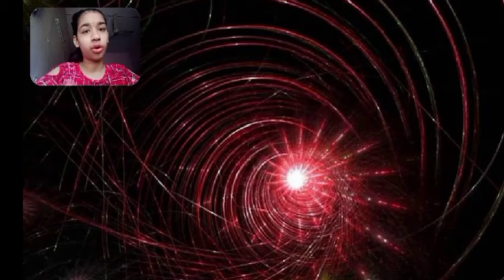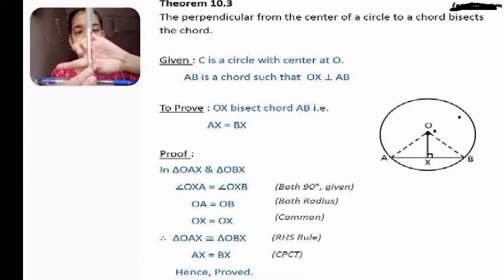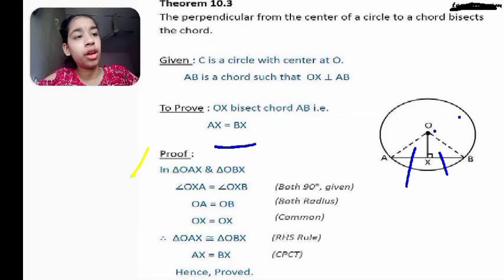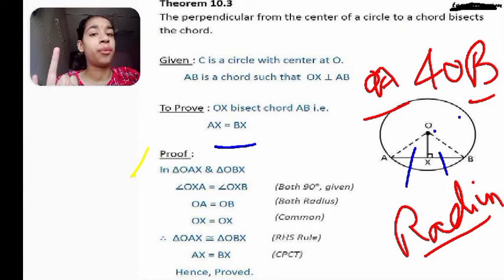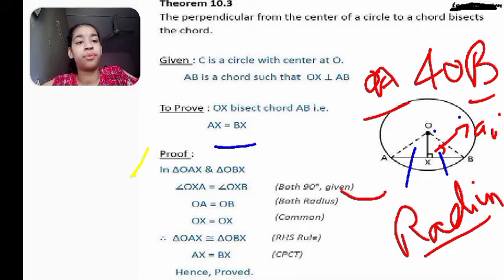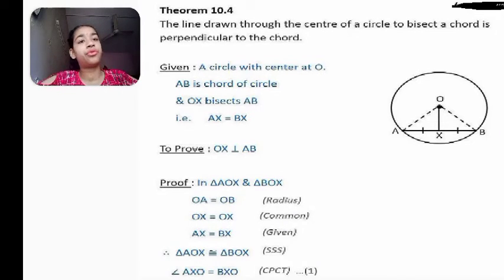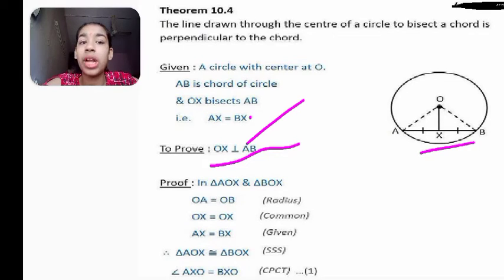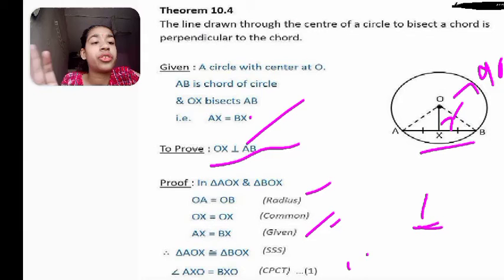lecture 3 on circle therom 3 & 4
Besi Academy 👍👍👍👍👍👍